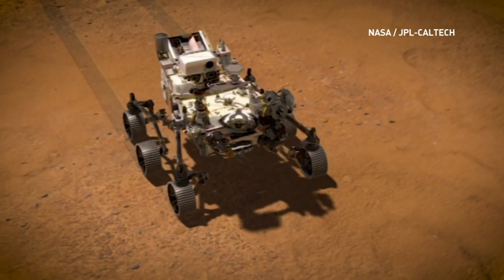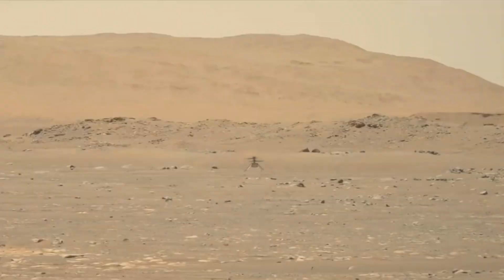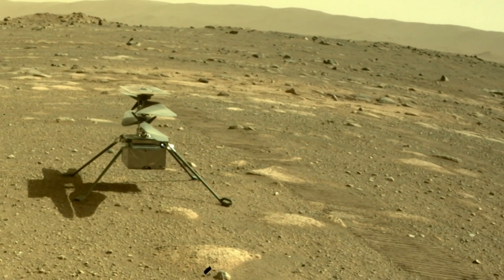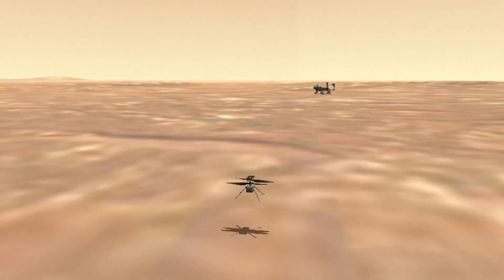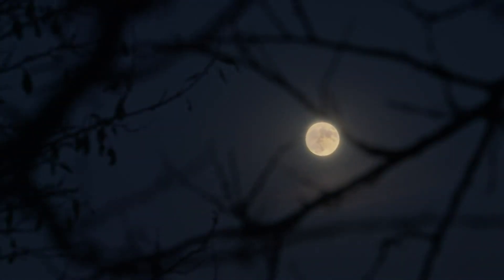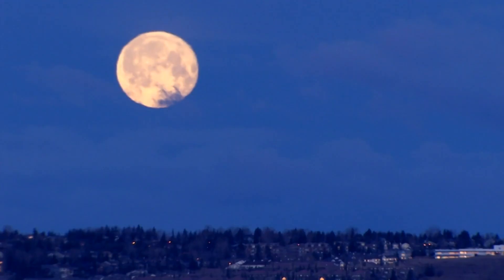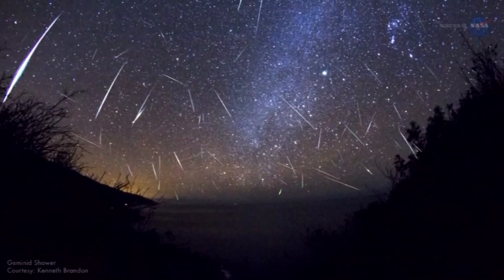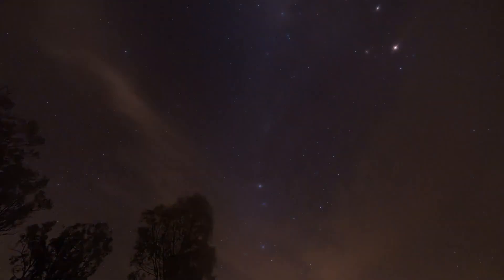Eyes to the sky for a string of supermoons this spring - Out of This World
In this episode of 'Out of This World' The Weather Network's Kim MacDonald and Scott Sutherland talk about the historic flight of Ingenuity and the supermoons to come this spring.